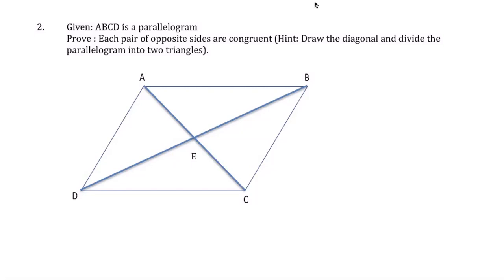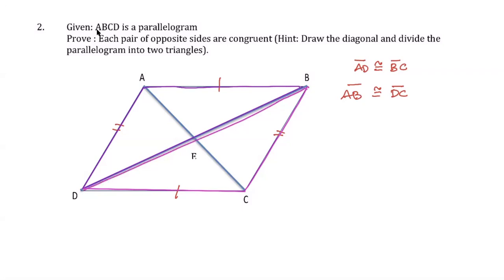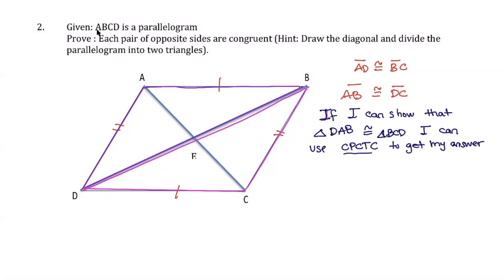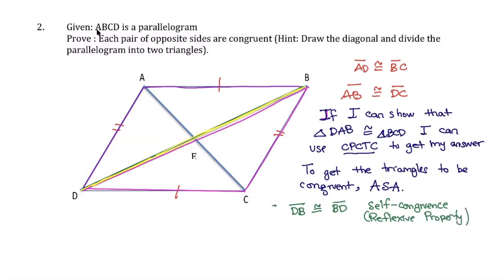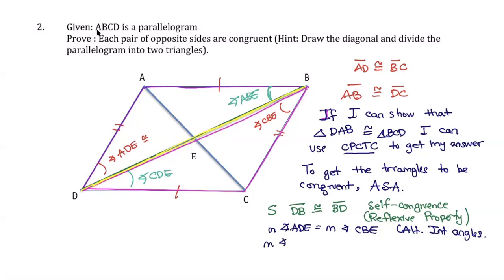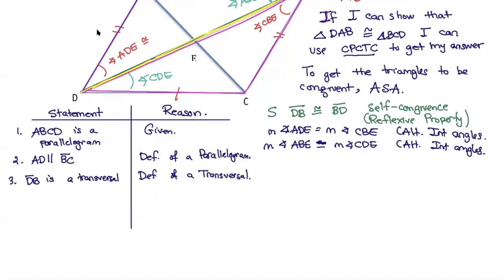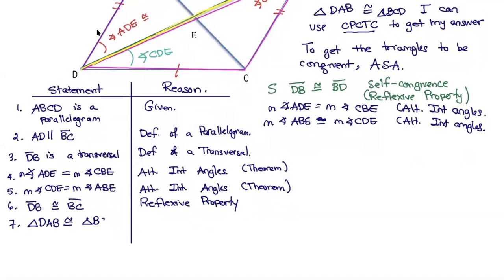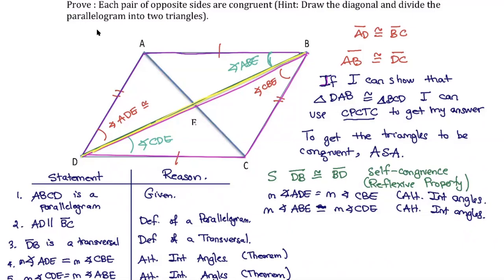Properties of Parallelograms: Congruence of Sides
We show that the opposite sides of a parallelogram are congruent.